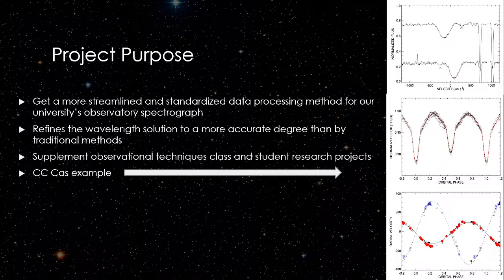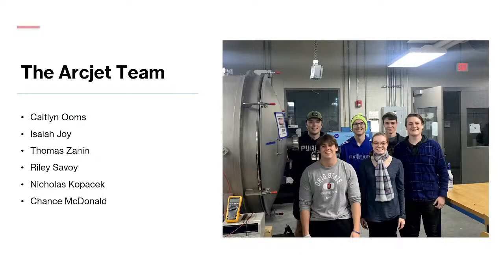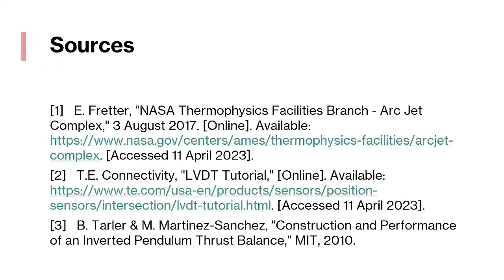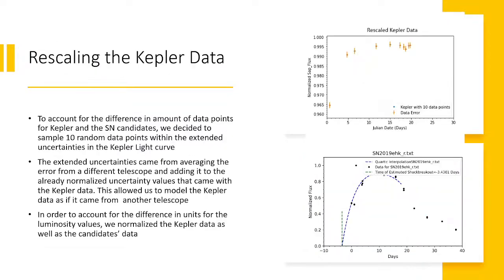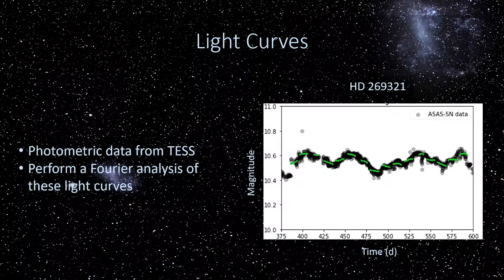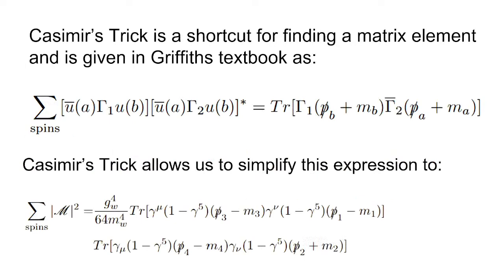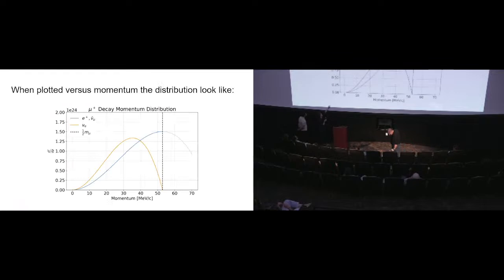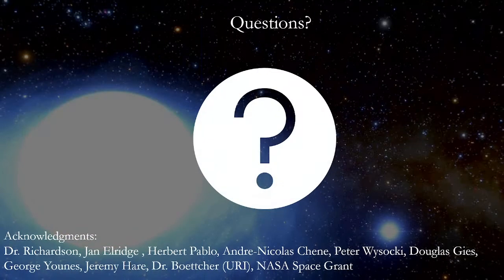Astronomy and Space Physics Research Projects Spring 2023 Part 1